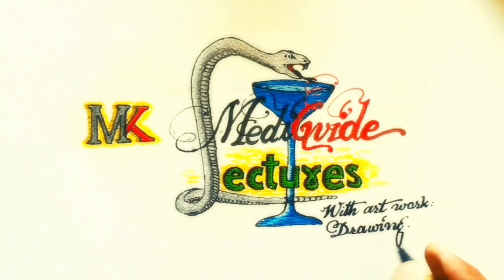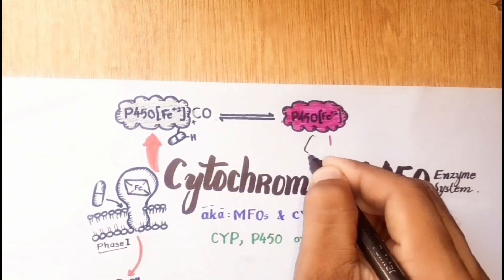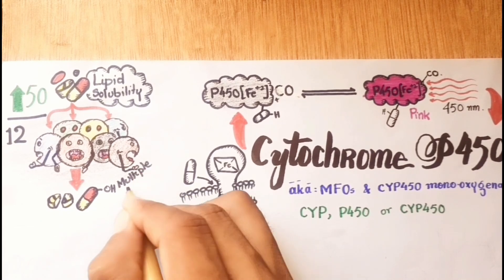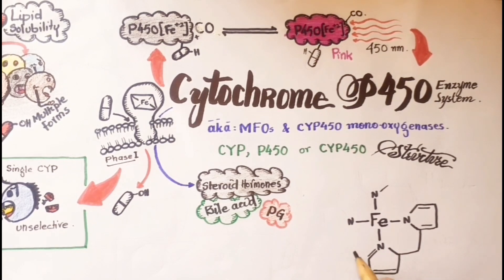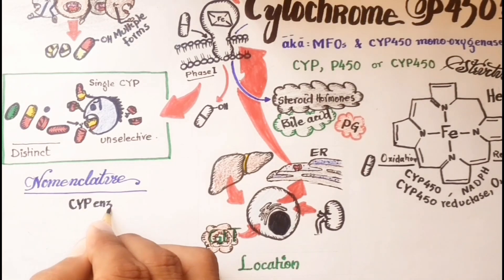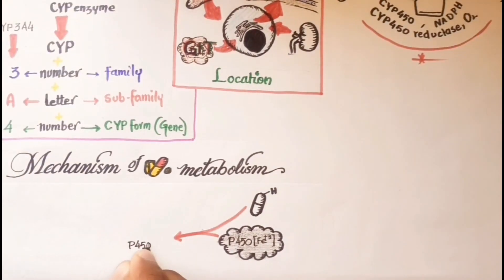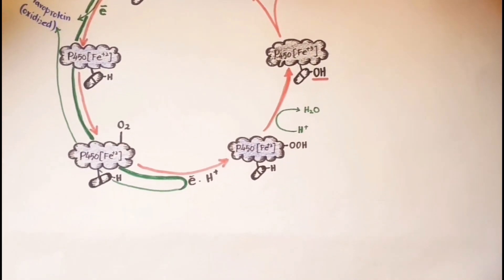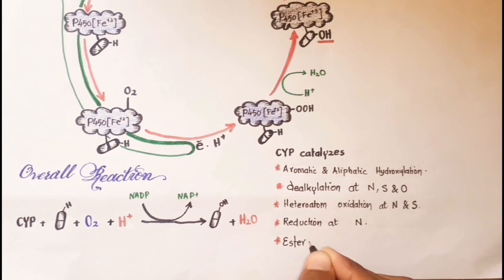Cytochrome P450 drug metabolism - Pharmacology | mechanism of CYP drug metabolism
biotransformation of drugs -part 3 | Cytochrome P450 enzyme system drug metabolism Pharmacology

Metabolism or biotransformation of drugs or medicines is a pharmacokinetic property of drugs which is the irreversible alteration in the chemical nature of a drug. These reactions may be anabolic and catabolic reactions involving mainly endogenous substances like hormones, steroids, etc. but most of the drugs are also undergo these types of reactions and some functional groups are attached, detached, or exposed by drug-metabolizing enzymes.
Pharmacology is the study of drugs. Pharmacology mainly subdivided into two main branches pharmacokinetic and pharmacodynamic. Pharmacokinetics is mainly concern with the kinetics of drugs inside the body or simply what the body does to a drug. In contrast, pharmacodynamics is concerned with the effects of drugs on the body or simply what the drug does to our body. So, metabolism is pharmacokinetic property through which various changes take place in the structure of a drug which is done to facilitate its excretion from the body through excretory organs.
Most of the drugs are first oxidized by mostly cytochrome p450 enzymes system. Cyp450 enzymes are mostly present in hepatic cells and other organs like GIT and kidneys as well.

Covered topics:
Metabolism or biotransformation of drugs.
CYTOCHROME P450 ENZYME SYSTEM OR CYP, p450 or CYP450
(microsomal mixed-function oxidases (MFOs) and cyp450 monooxygenases)
And why they are named P450?
Structure of HEME
Location of CYP450 enzymes
Nomenclature of CYP450 enzymes
Mechanism of drugs metabolism by CYP450

REFERENCES:
Goodman and Gilman
The Pharmacological Basis of Therapeutics
Eleventh Edition
By: Laurence L. Brunton, John S. Lazo, Keith L. Parker,

Rang and Dale's Pharmacology, - H. P. Rang
Seventh Edition
By: H P Rang, M M Dale, J M Ritter, R J Flower, G Henderson.

Katzung - Basic and Clinical Pharmacology
12th Edition
 By:  Bertram G. Katzung, Susan B. Masters, Anthony J. Trevor,

Lippincott Illustrated Reviews, Pharmacology -
Sixth edition
By: Karen Whalen, Richard Finkel, Thomas A. Panavelil.

Netter's Illustrated Pharmacology, Updated Edition- Robert B. Raffa
 By: Robert B. Raffa, Scott M. Rawls, and others

Essentials of Medical Pharmacology (Jaypee)
 Seventh edition
By: K.D. Tripathi

A Textbook of Clinical Pharmacology and Therapeutics
Fifth edition
By: JAMES M RITTER, LIONEL D LEWIS, TIMOTHY GK MANT, ALBERT FERRO